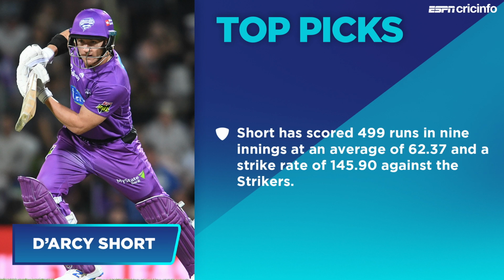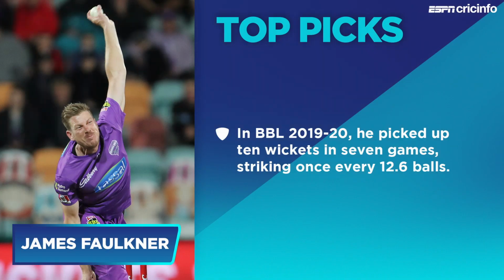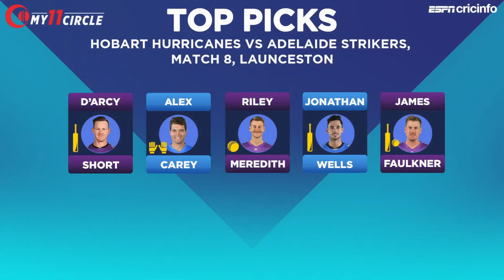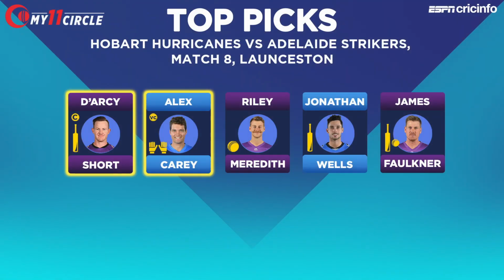Fantasy Pick: Go with Short and Carey as your captain and vice-captain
Tom Moody picks his fantasy team for the game between Hobart and Adelaide